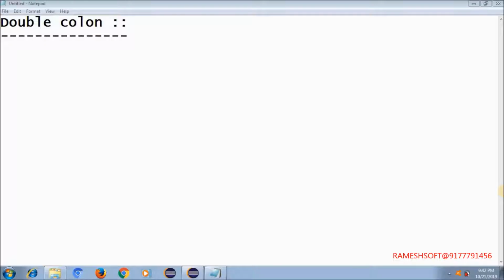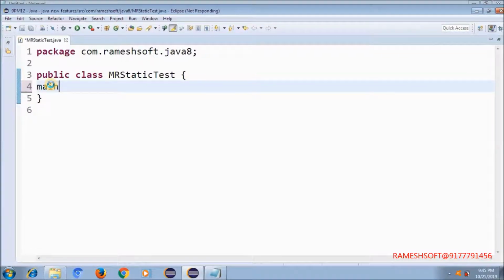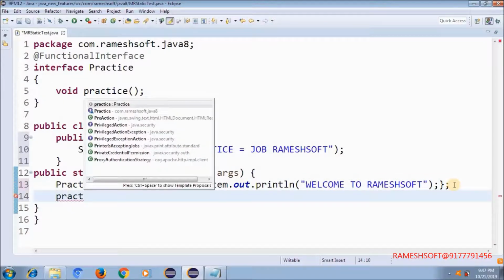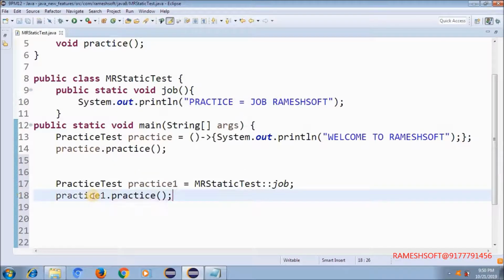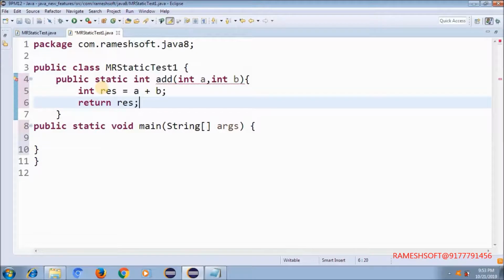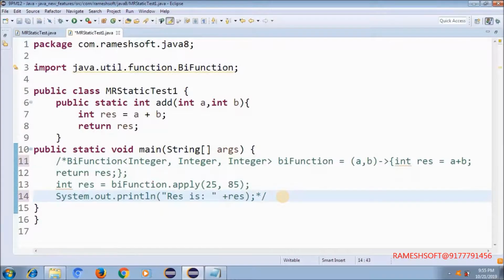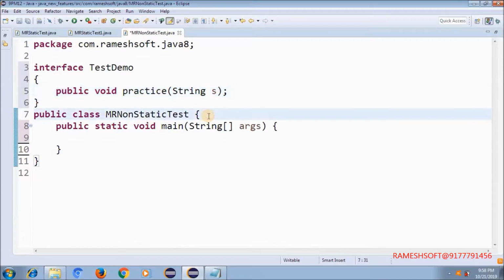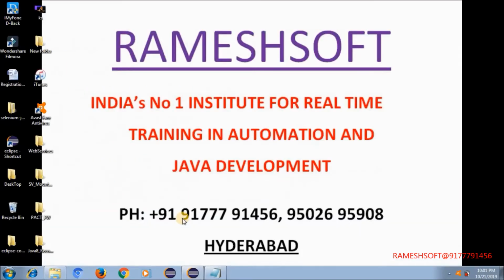RAMESHSOFT: Method reference part 2 static and non static By Ramesh Anapati